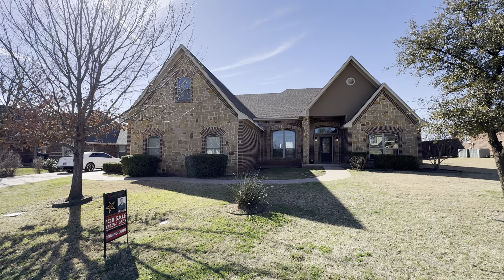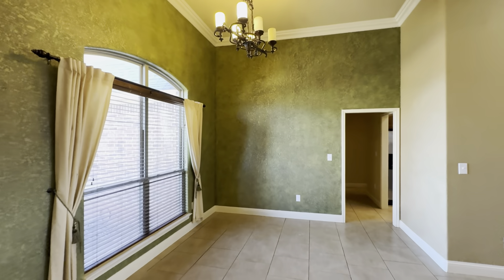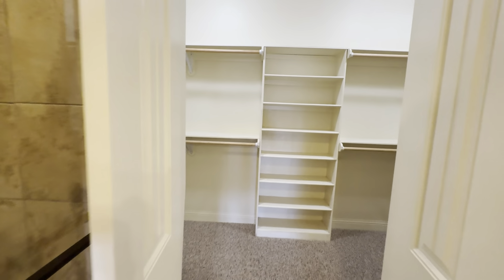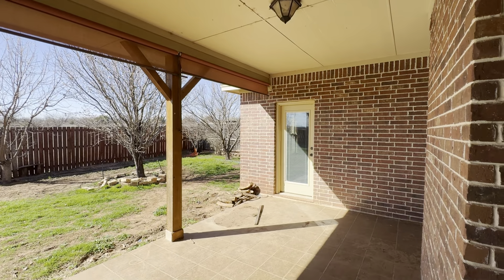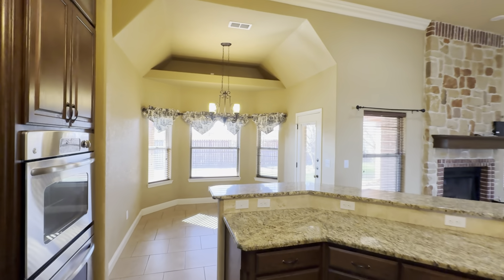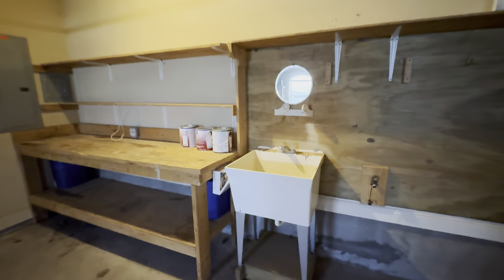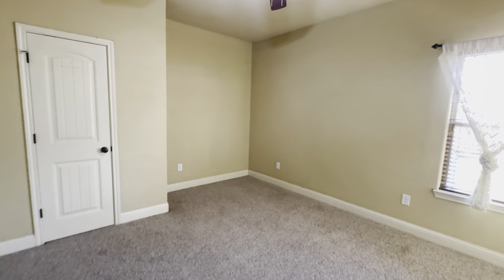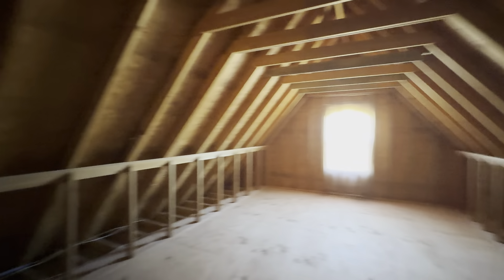8402 Linda vista